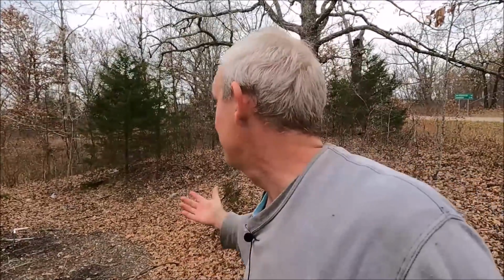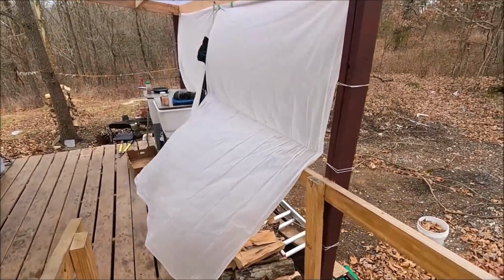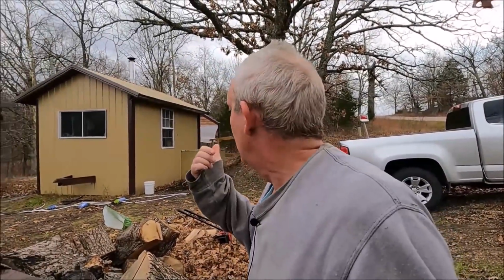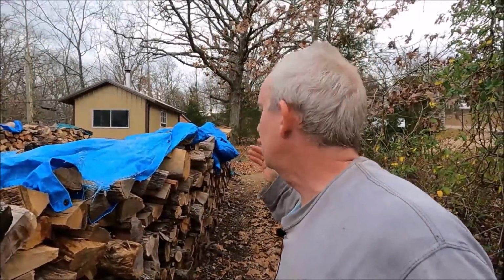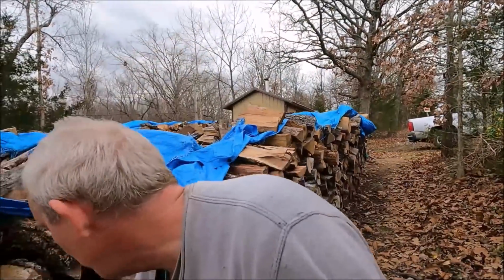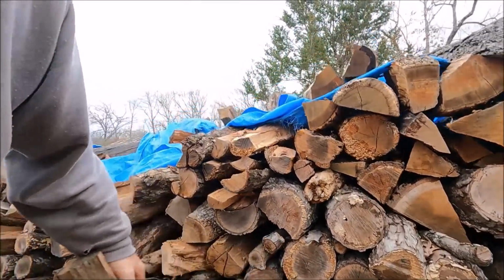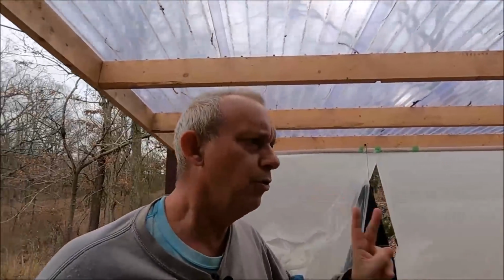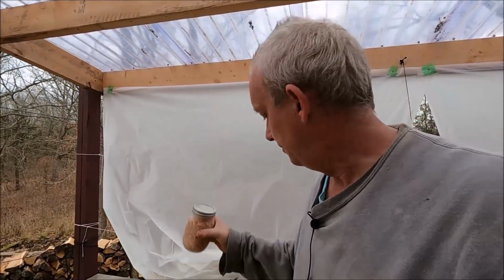This News Couldn't Have Come At A Worse Time While Off Grid Living In A Tiny House